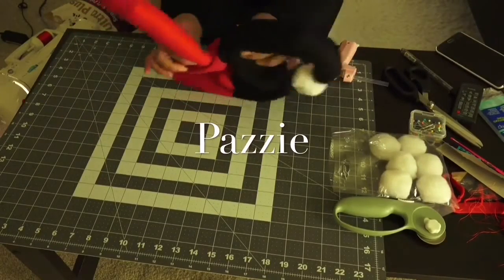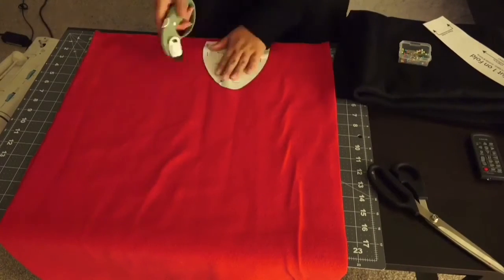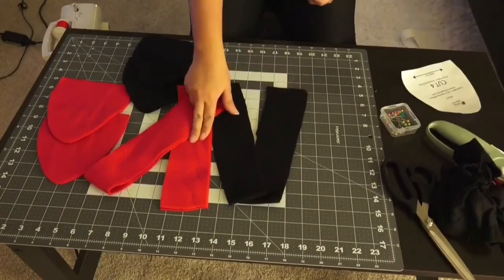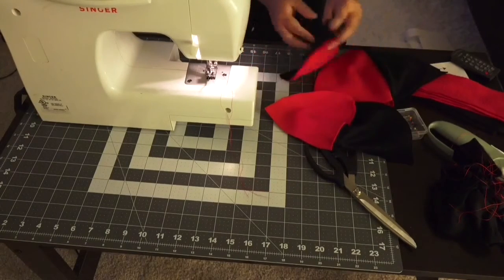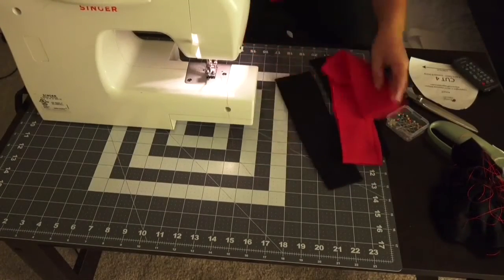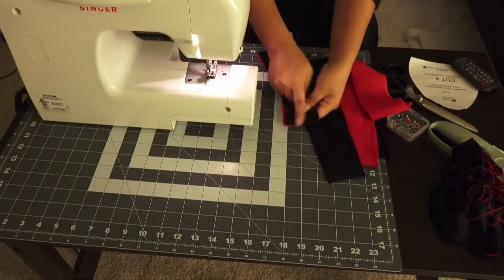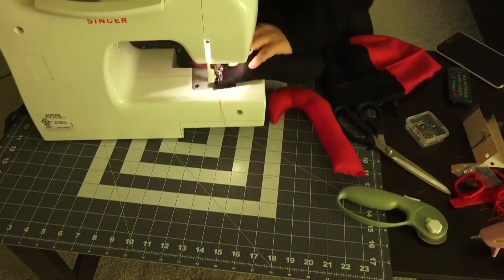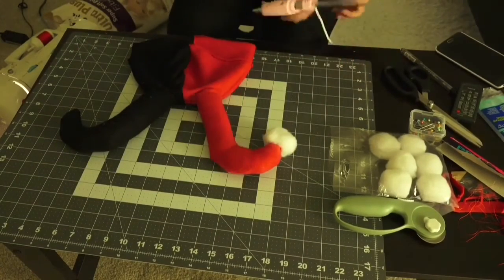My DIY Harley Quinn Hat